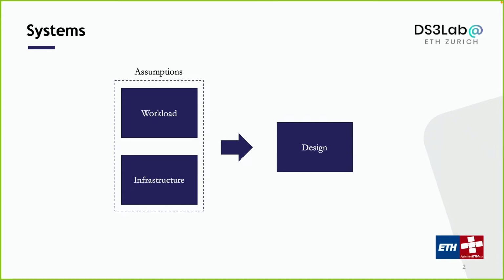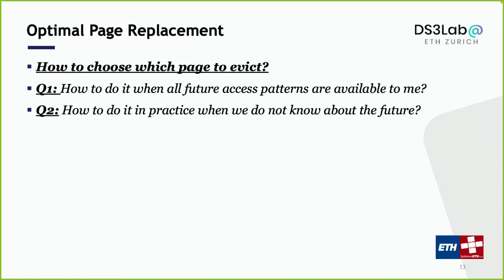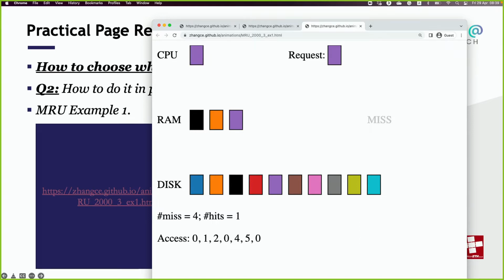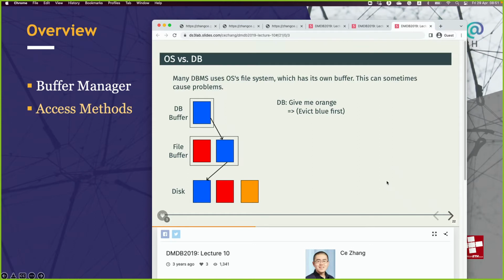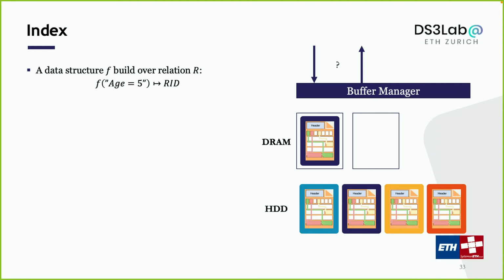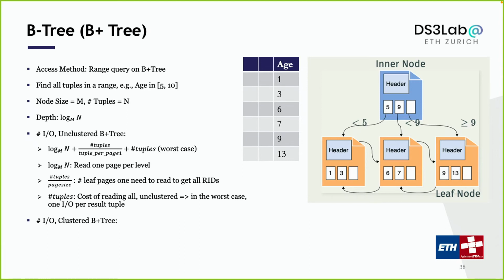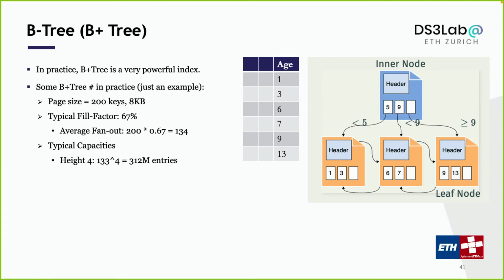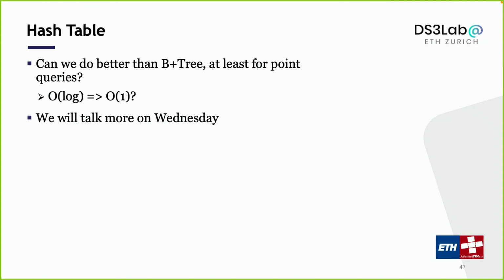Lecture 17. Buffer Management and Access Methods (Data Modelling and Databases)